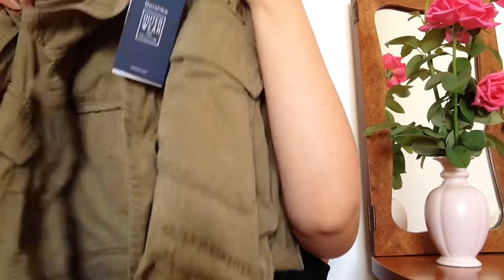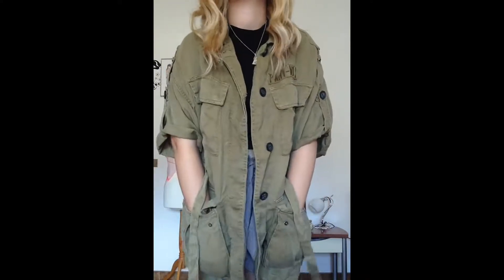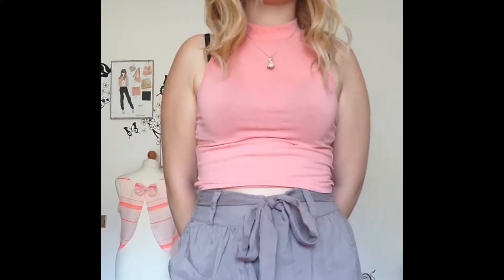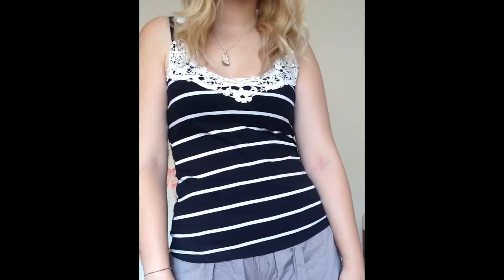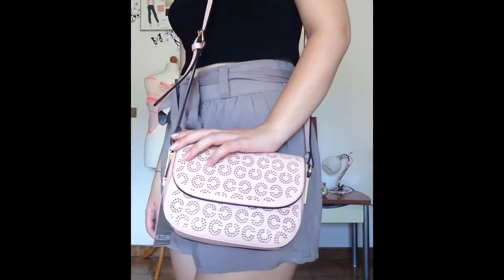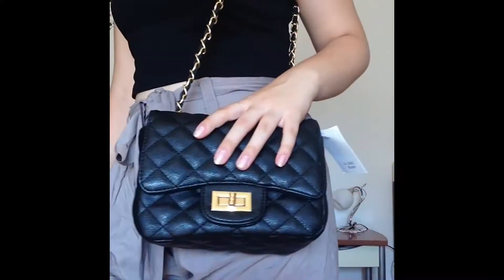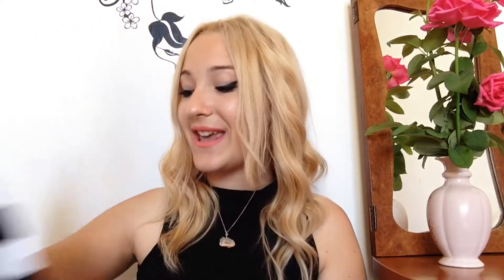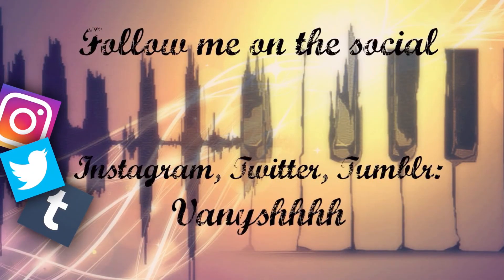HUGE SALE FASHION&BEAUTY TRY-ON HAUL // Bershka, Terranova, Sephora &co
Hi guys! So in this video I'm gonna show you all the things that I bought, basically it is a HUGE shopping haul and all the products that I bought were on sale!

About the thing that I bought at Bershka:
-my jacket this is their website)

About the things that I bought at the Open Air Market:
-my fake Chanel small bag
-my Paris&London room decor (tell me if you want a DIY about that)
Unfortunately I can't give you any link of those but if you don't know what the Open Air Market is this is the link of my first VLOG about it!

About the thing that I bought at the drugstore:
-my peel off mask from Nivea (I don't have any link neither for this one)

About the things that I bought at Bottega Verde:
-my before sun cream
-my after sun cream
-my summer bag

If you like this video be sure to give me a 👍🏻 tell me in the comment below which pieces do you like the most and be also sure to subscribe to my channel if you haven't!
I'll see you guys the next time! Byee